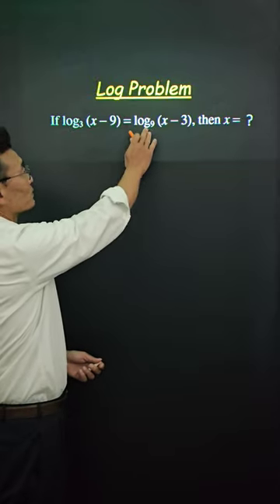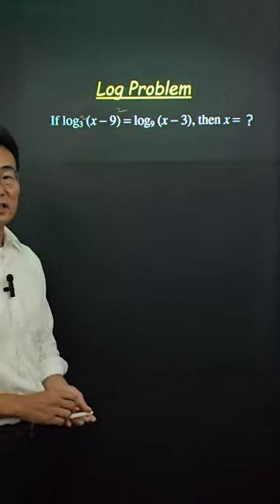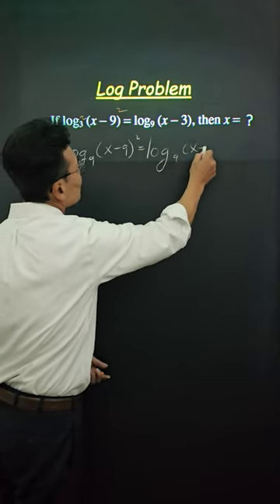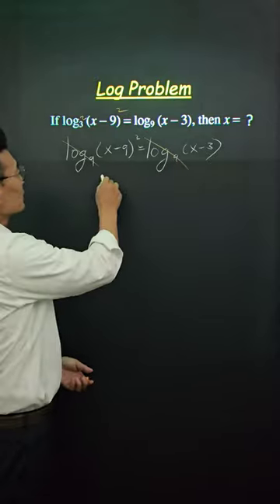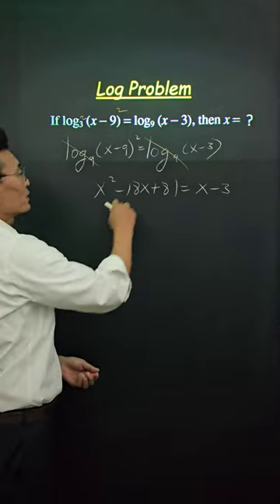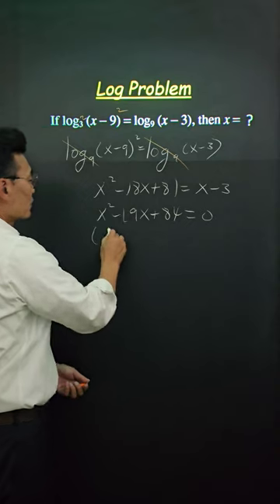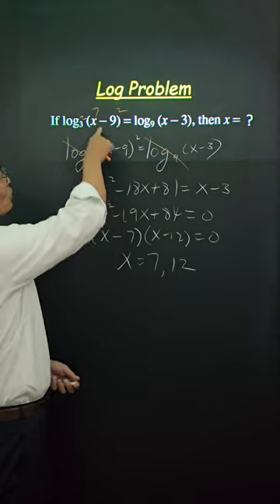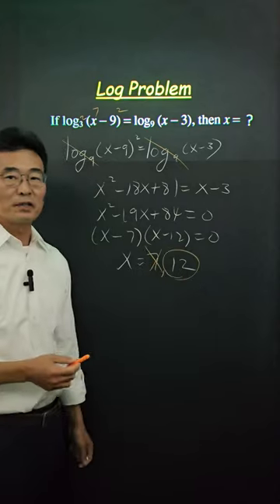Log Equation with Different Bases